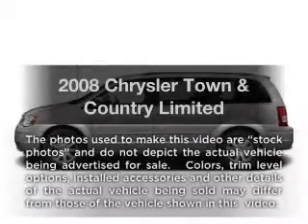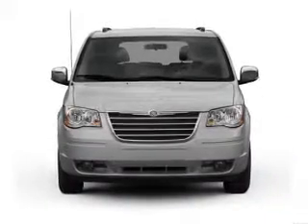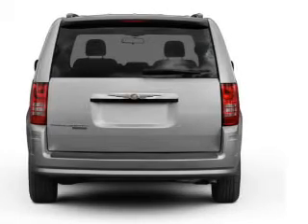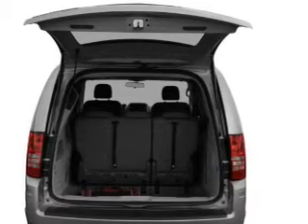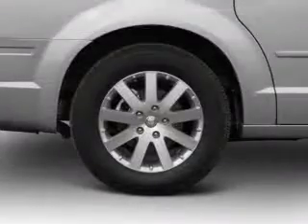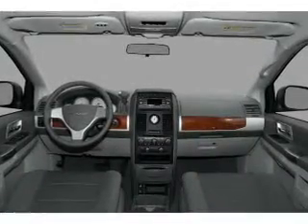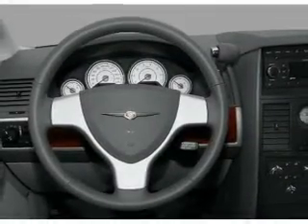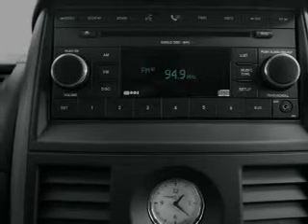2008 Chrysler Town & Country - Issaquah WA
Year: 2008
Make: Chrysler
Model: Town & Country
Trim: Limited
Engine: 4.0 liter 6 cylinder 24 valve
Transmission: Automatic
Color: Gold
Mileage: 64500
Address:
1500 18th Avenue South